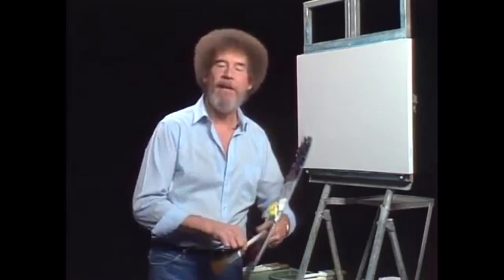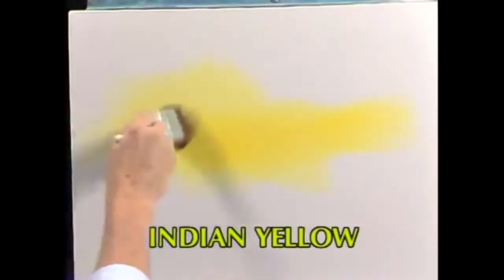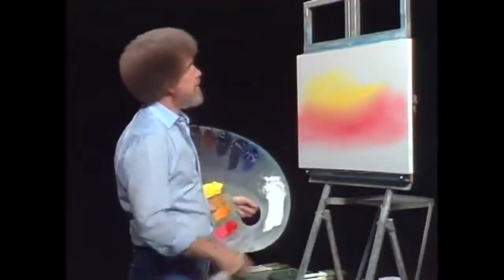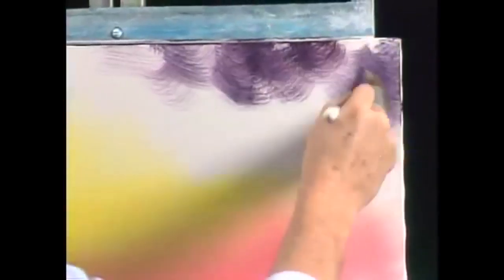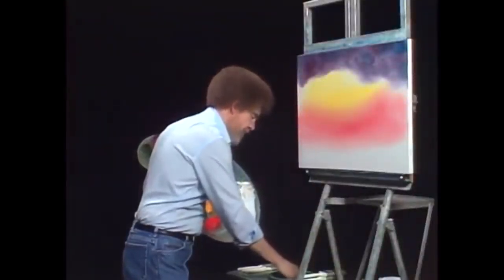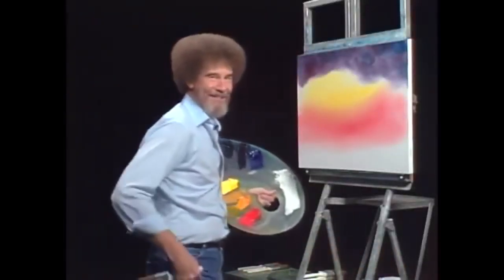How to use the GRAFFITI HOP UP in Apex Legends (Always be closing DOUBLE SPITFIRE carnage)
The wonderful "Always be closing" LTM has arrived and with it, the beautiful graffiti hop up for the Spitfire, allowing the carnage, yet artist inside everyone to be unleashed onto the arena! This video shall demonstrate the power of dual wielding such terrifying weapons, and hopefully, will provide you the pro strats you need to lug these big guns around and pepper the enemies to their knees

"Hey Aidrex! It's already season 5! How have you only started making Apex Legends videos now?" Long story short, I just graduated from high school, and I've been terrible at this game for a long time. Now that I've gotten a lot better, my interest in making films shall help me boost my ego through making gaming videos such as Apex Legends.